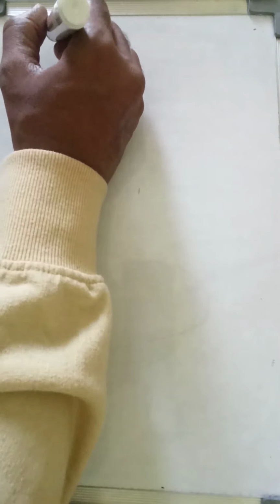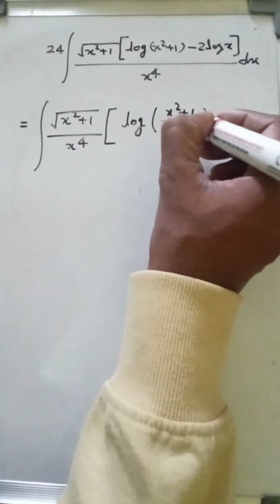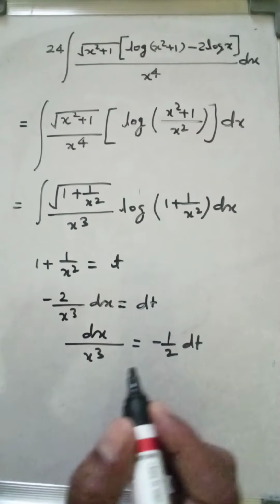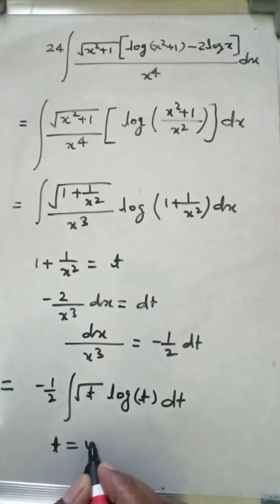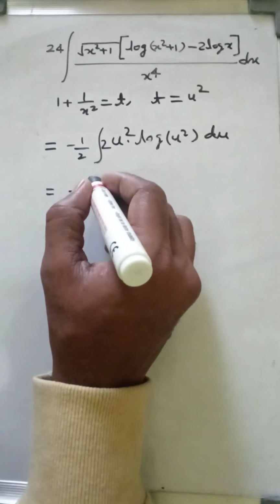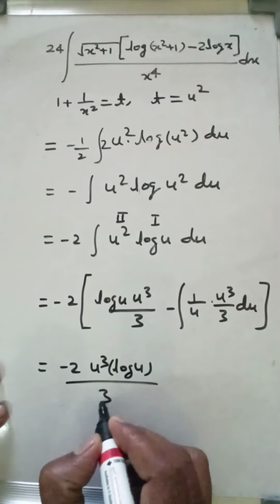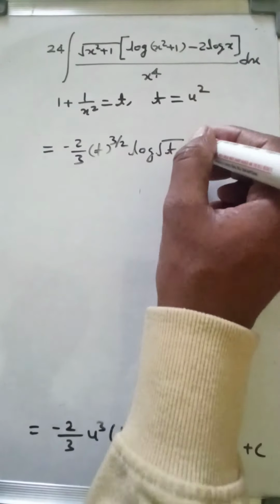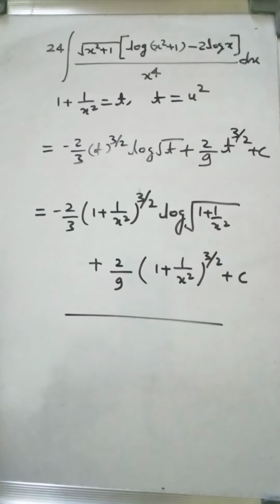(24) Class 12 NCERT Miscellaneous Exercise Integration